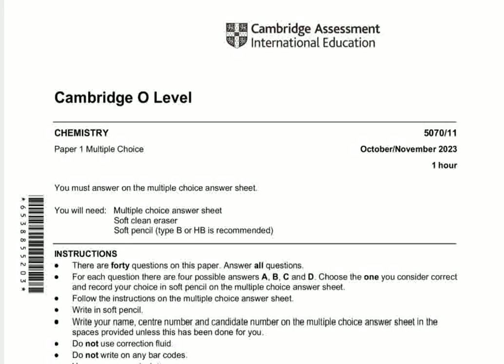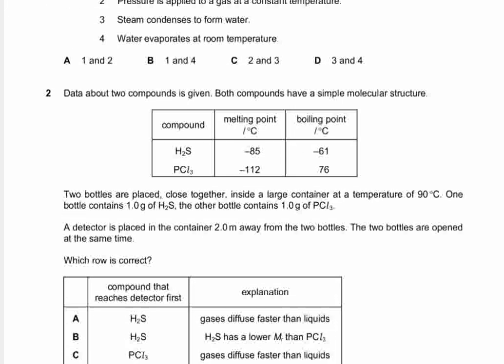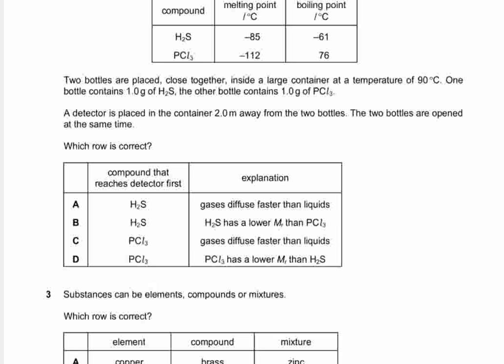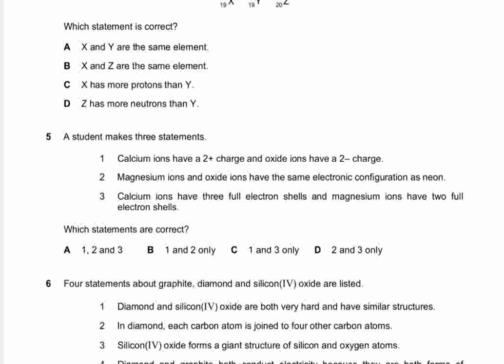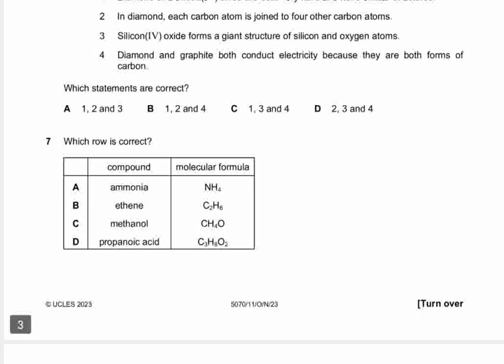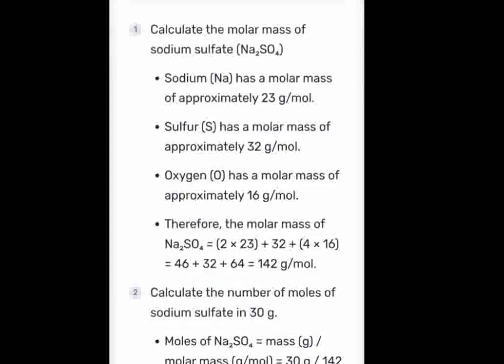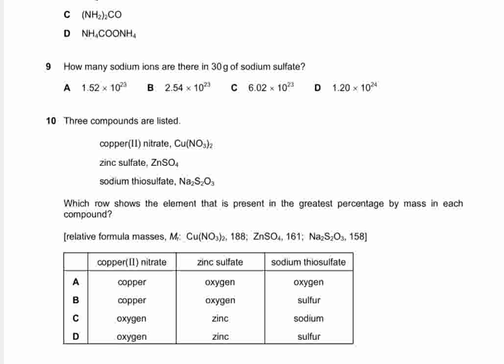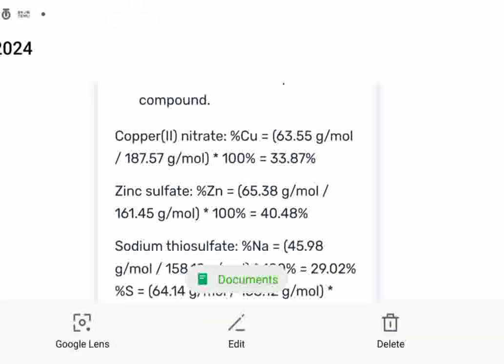Cambridge o level chemistry (5070)past solved papers|winter23paper1variant1@learnerstuff-2103